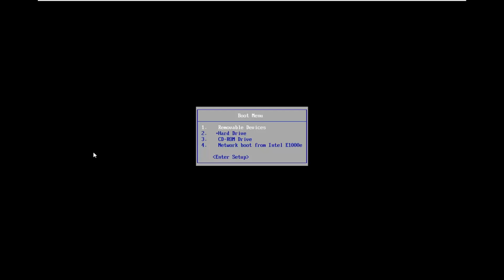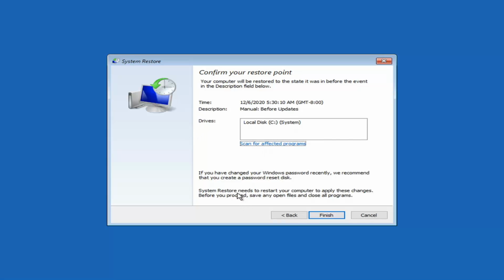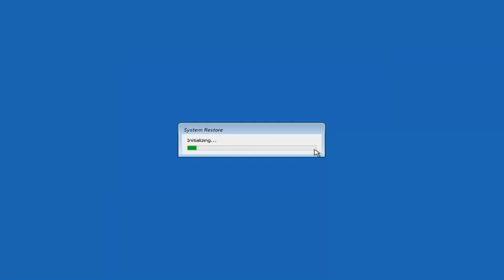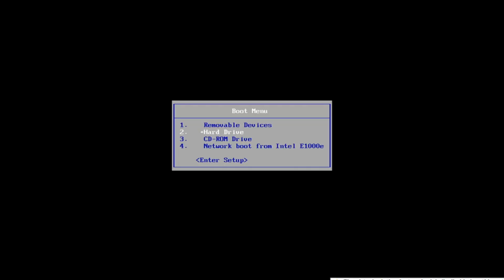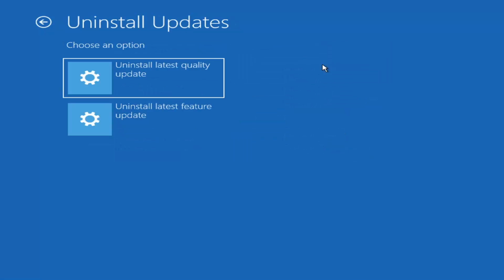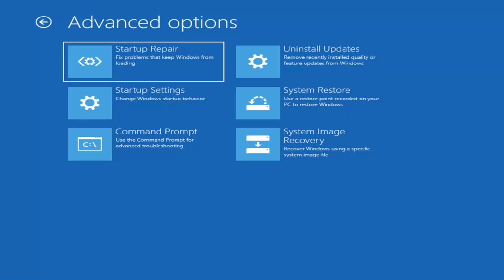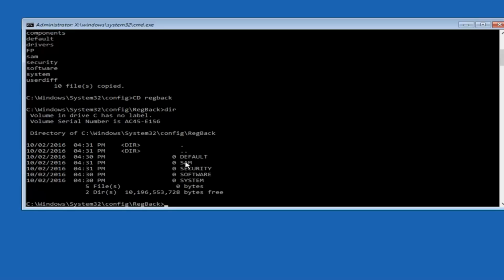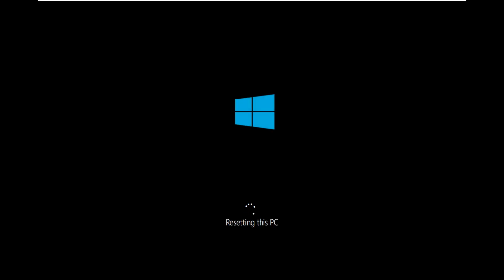Laptop Screen Went Black but Still Running FIX